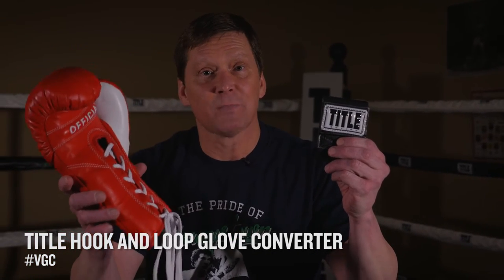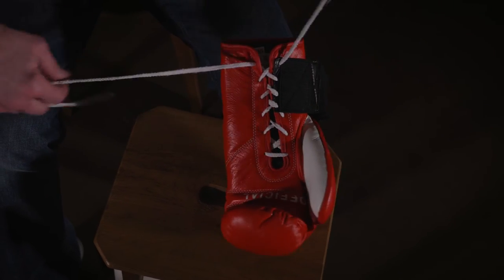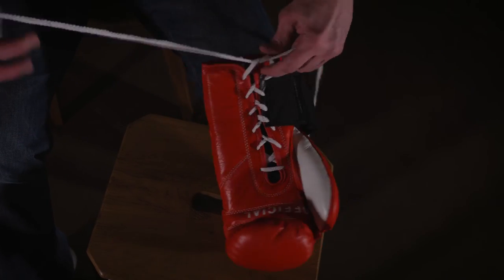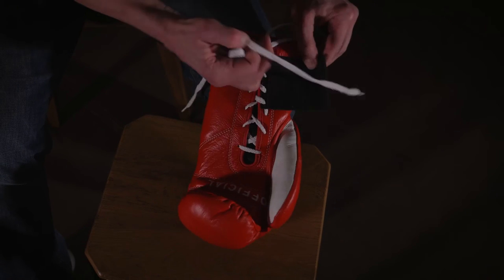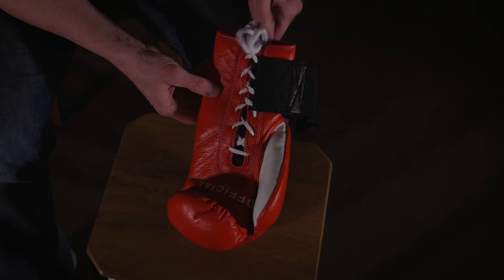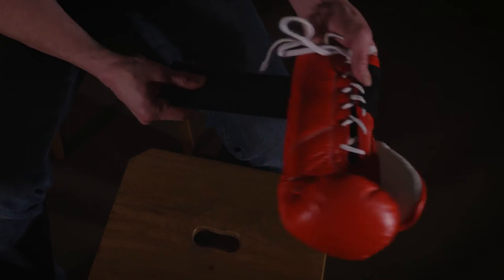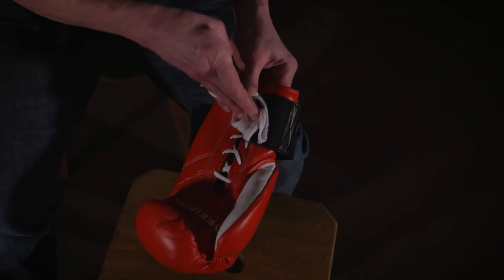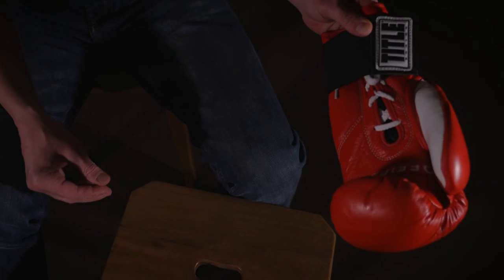Lace Up Glove Converter - TITLE Boxing - Hook & Loop Converter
Get the best of both worlds with this hook & loop converter for your lace up gloves.